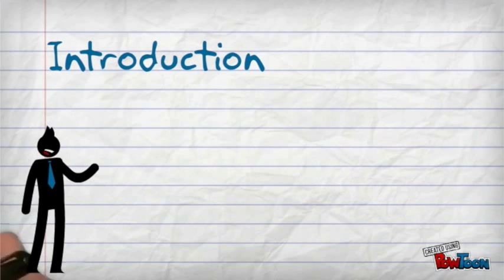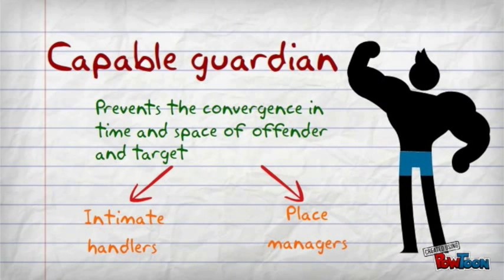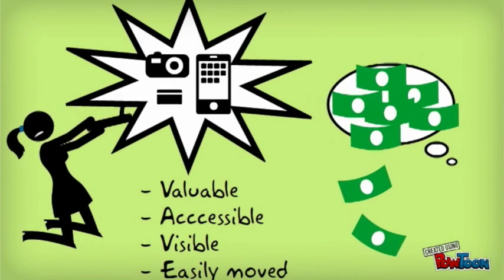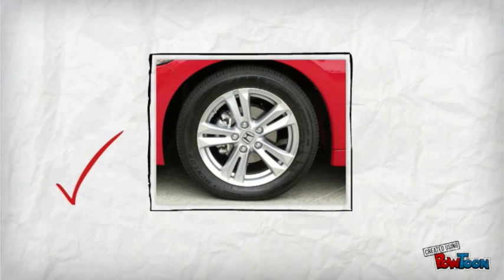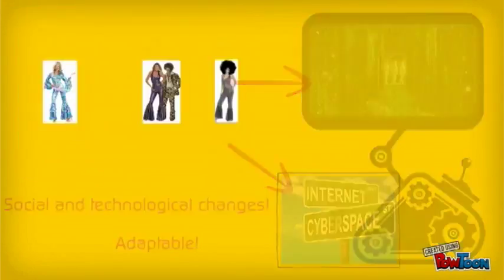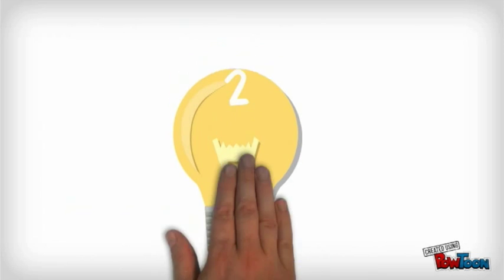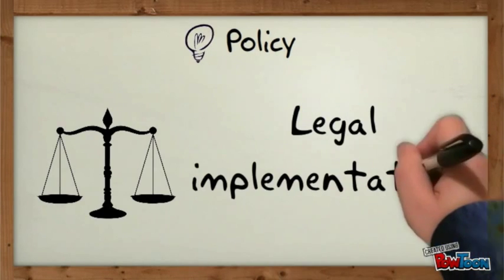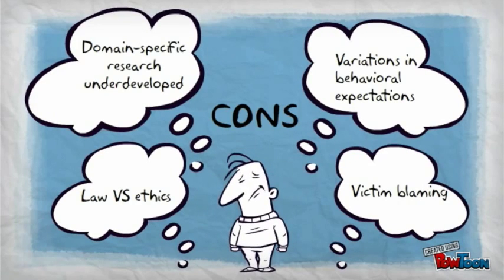Routine Activities Theory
NUS PL4228
Criminal Forensic Pychology
Singapore